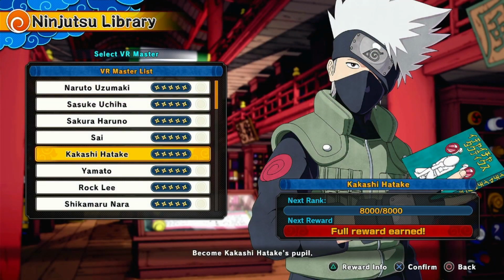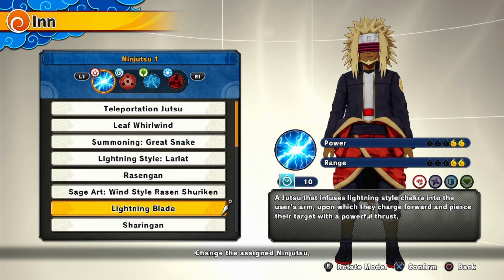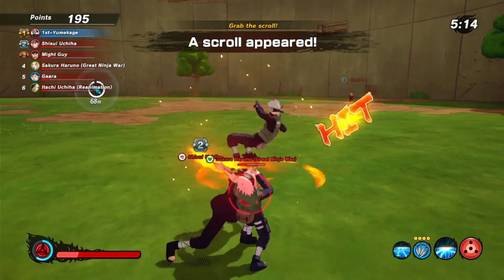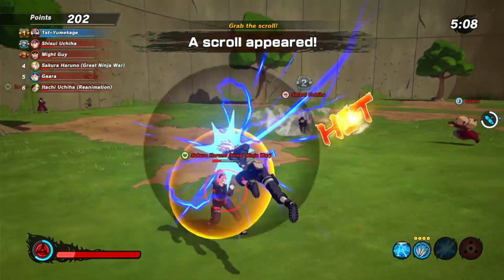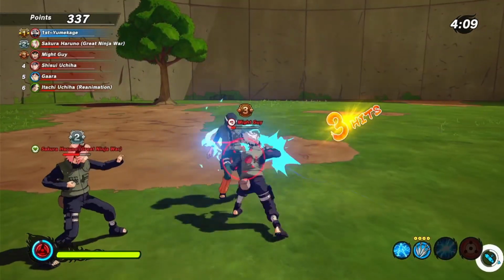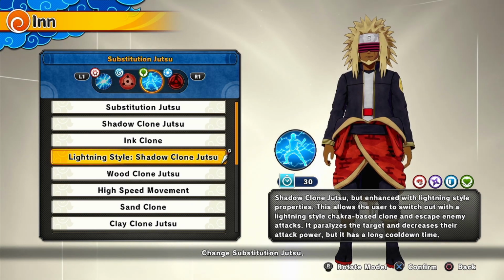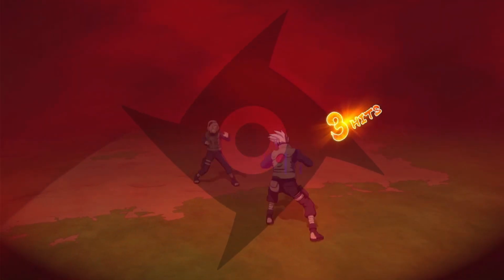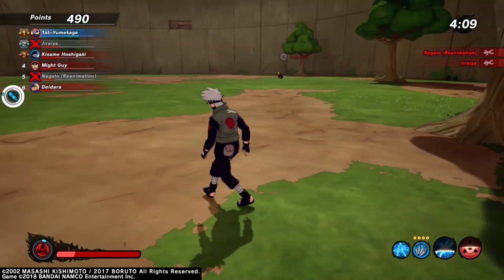Beginner's Guide: VR Master - Kakashi Hatake Naruto: Shinobi Striker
This a beginner's guide for the VR Master Kakashi Hatake. We will breakdown all his jutsu and rewards! Enjoy!